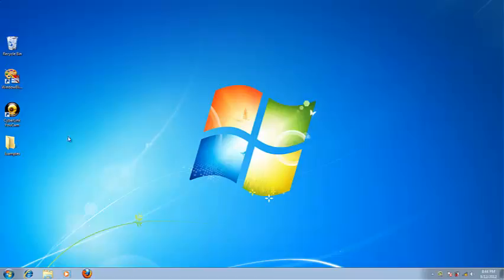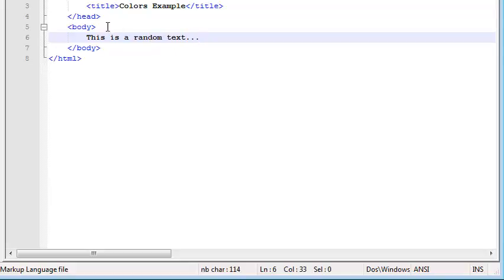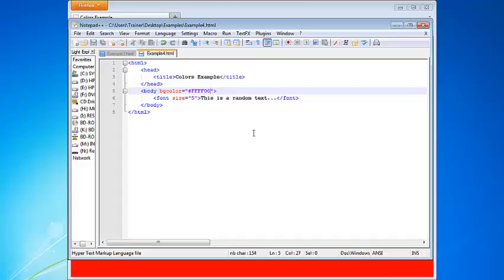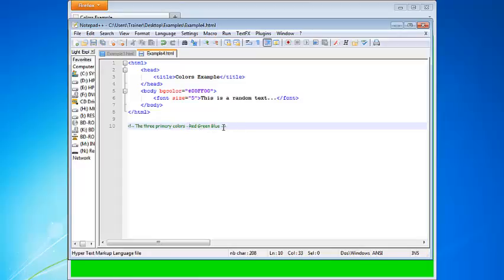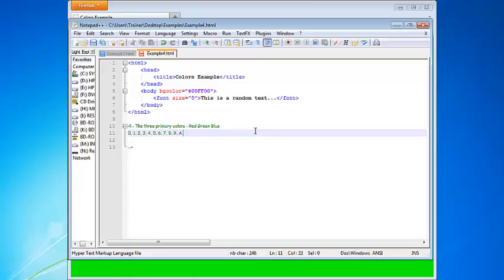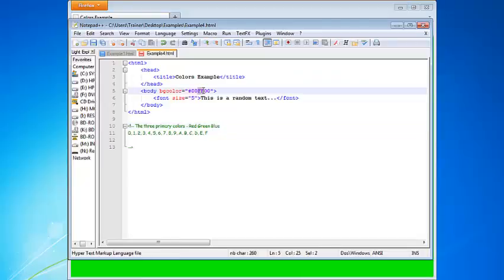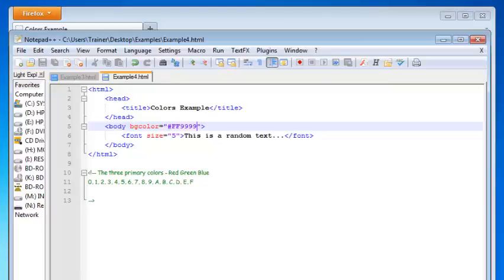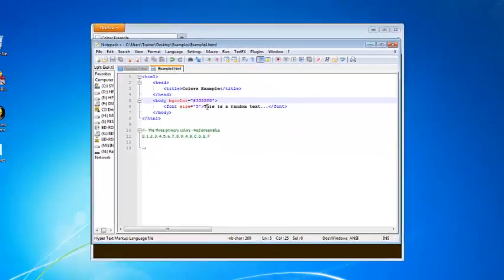04 HTML Color Coding